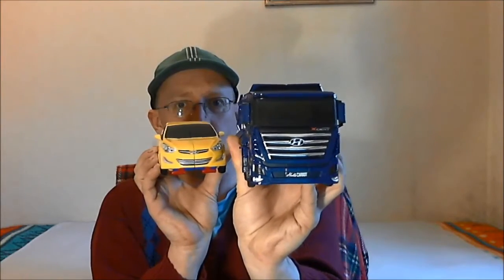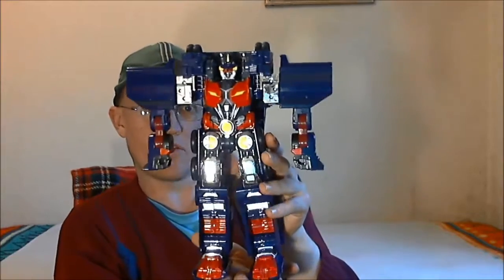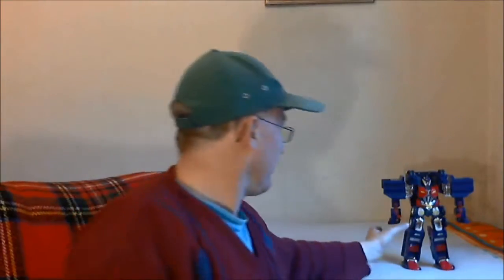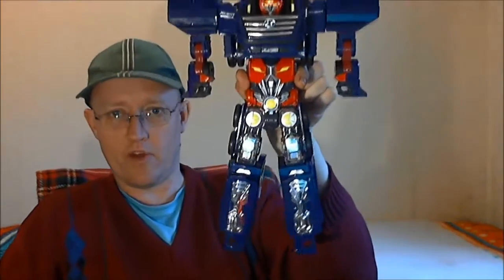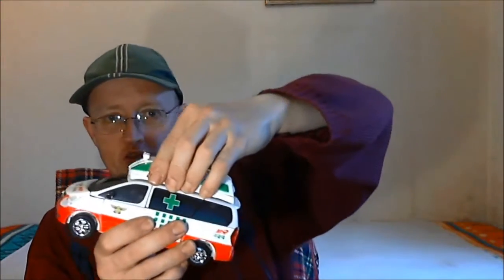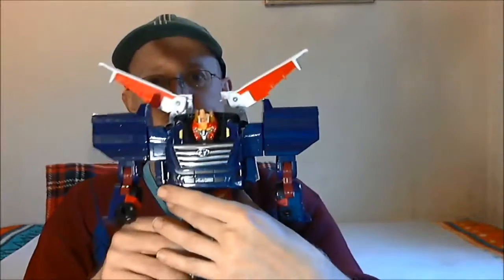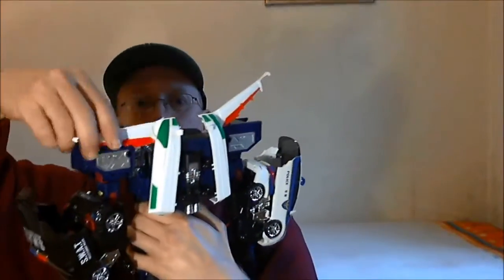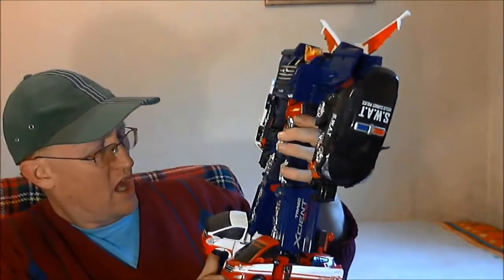Transforming "Eastern Exotica" Review #67 Hello Carbot Penta Storm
I had been putting off buying this guy for AGES mainly due to the large price he commands from online retailers, but eventually I thought I had found one at a sensible price from Gmarket Korea ohh how wrong I was. ££££££ :(